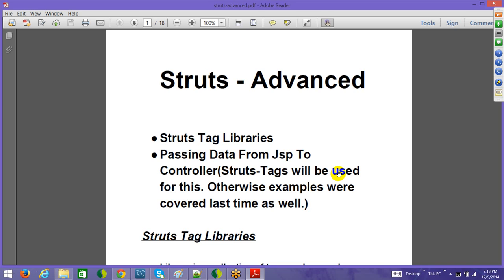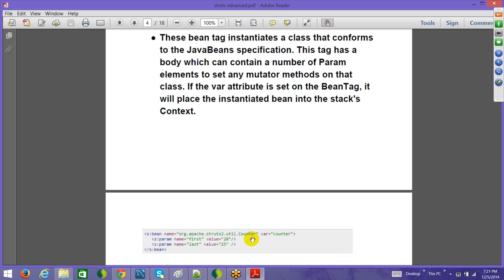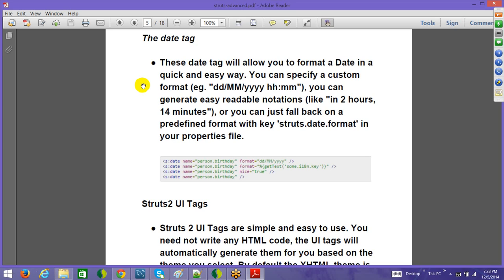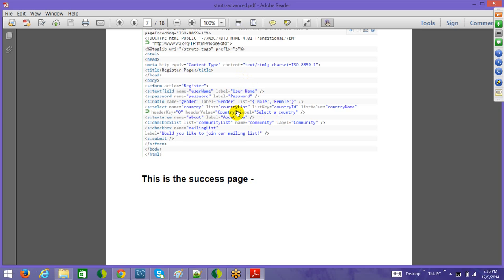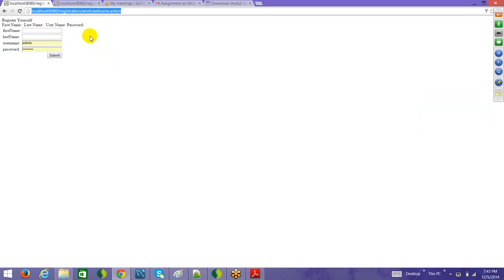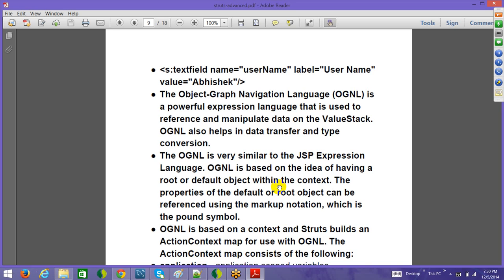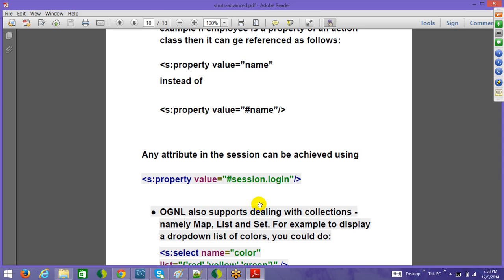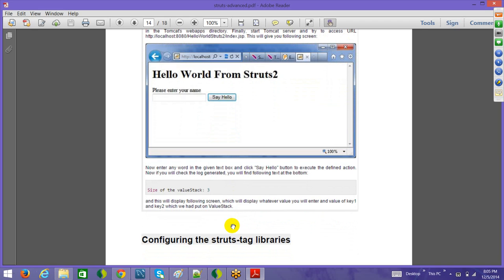Struts Advanced Session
Struts Tag Library